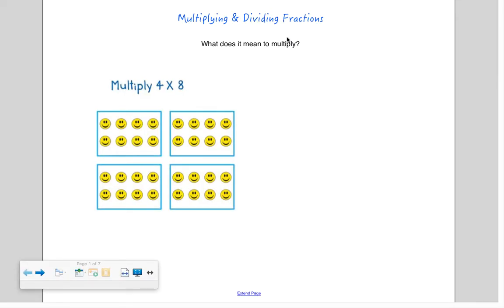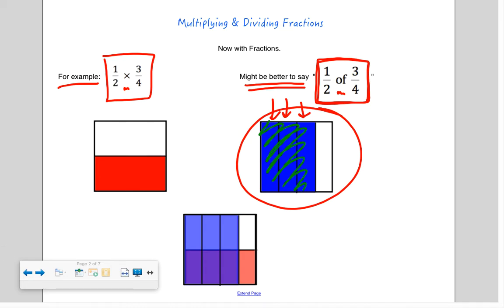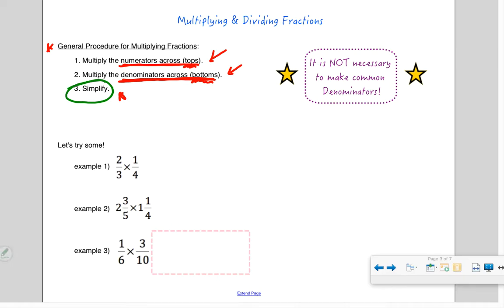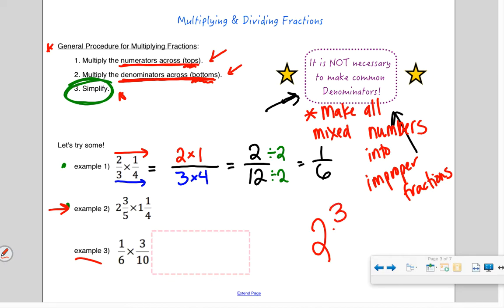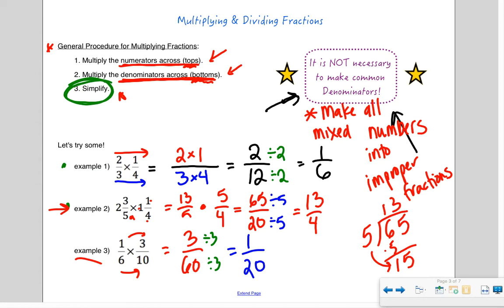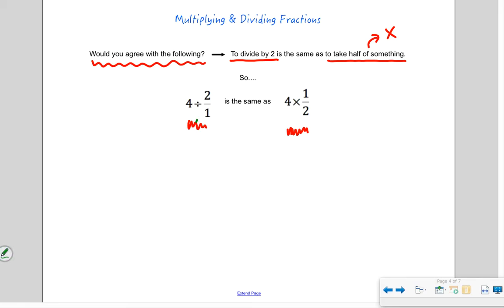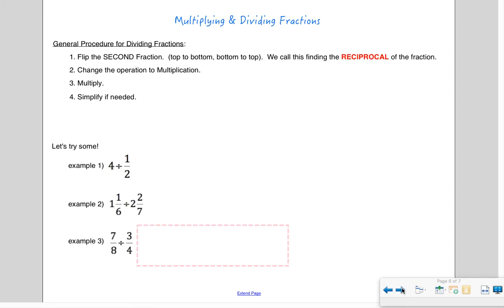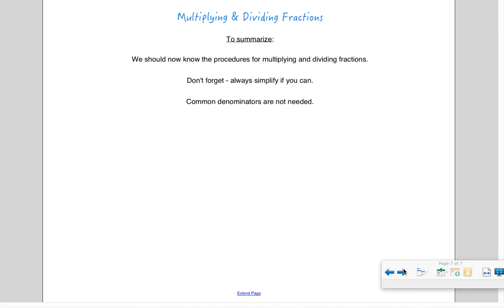G7 Multiplying & Dividing Fractions